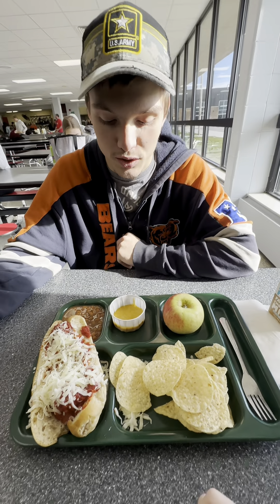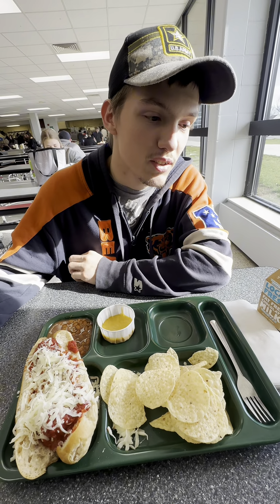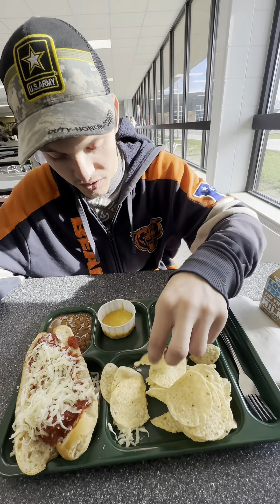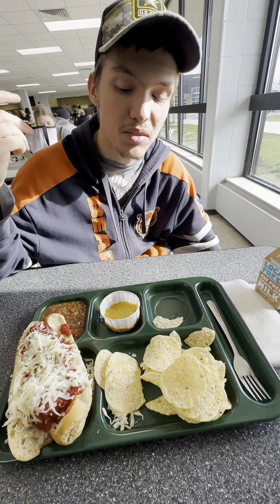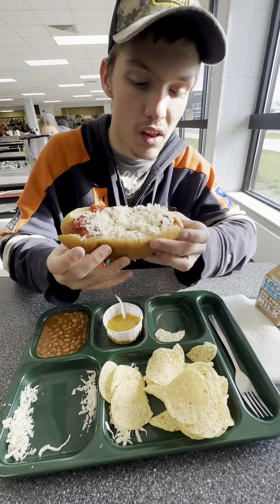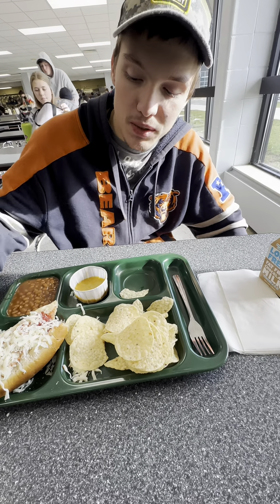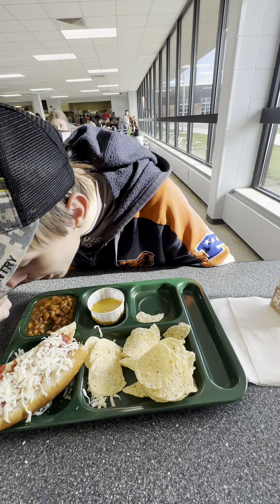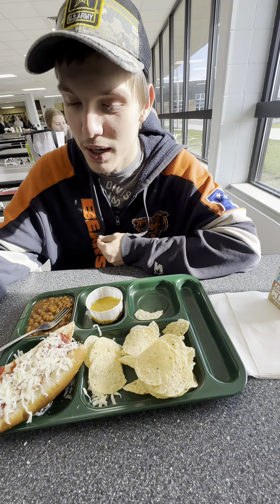School lunch review #43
Today we had meatball subs, beans, and chips with cheese

Thats about it
Peace